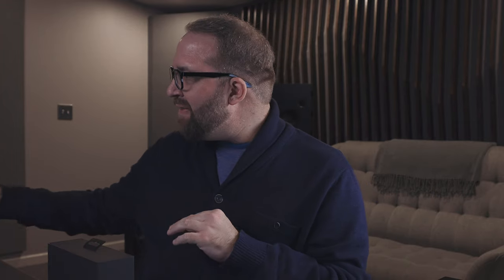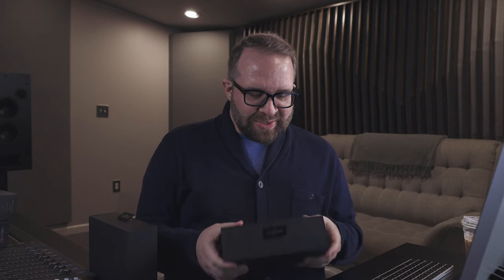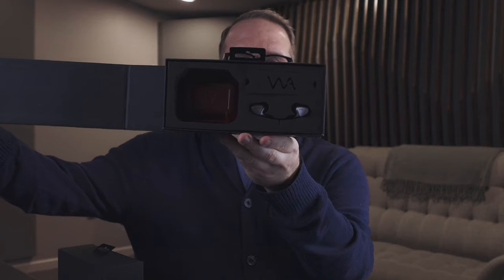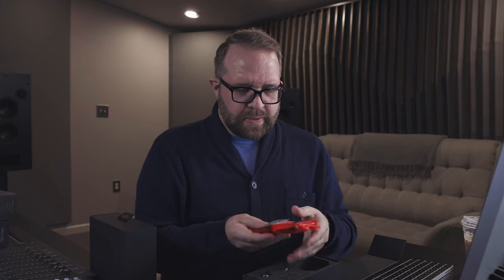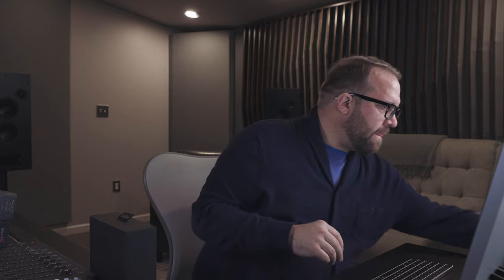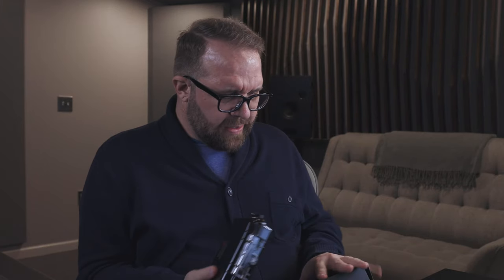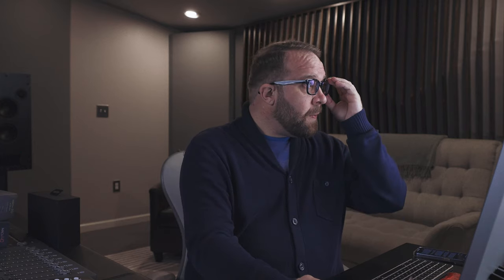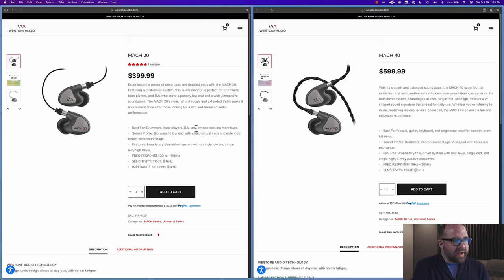🎧 Westone Mach 20 & Mach 40 IEM Review: Which One Fits Your Needs?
In this video, I dive into my experience with the Westone Mach 20 and Mach 40 In-Ear Monitors after spending a few weeks testing them out. I’ll share my thoughts on:

- Audio Quality: How do they sound for critical listening and live performances?
- Pros and Cons: What stood out, and where do they fall short?
- Price vs. Value: Are they worth the investment?
- Who They’re For: Whether you're an audio engineer, musician, or casual listener, I'll help you decide which might suit you best.